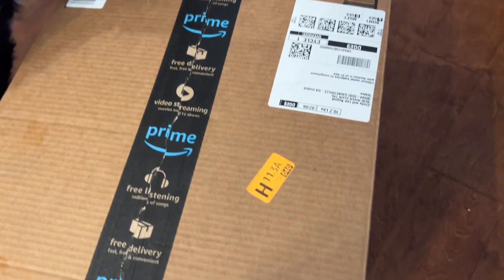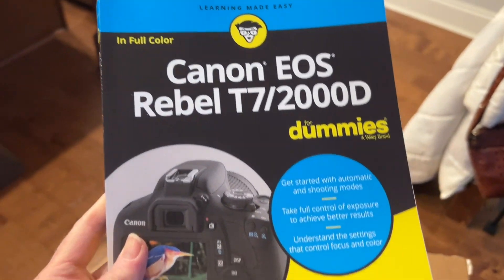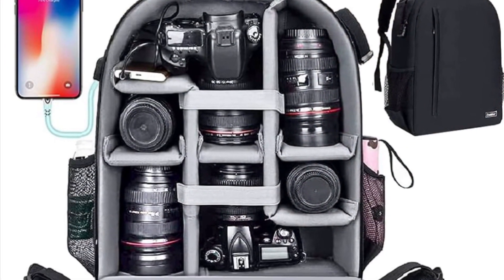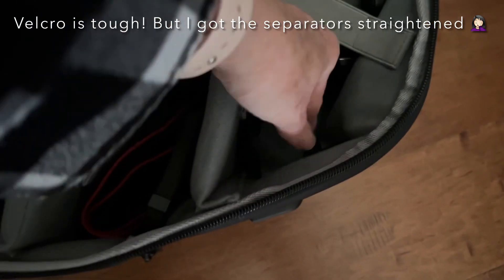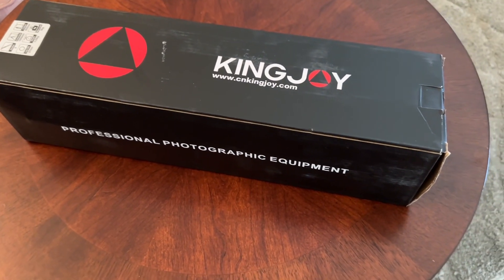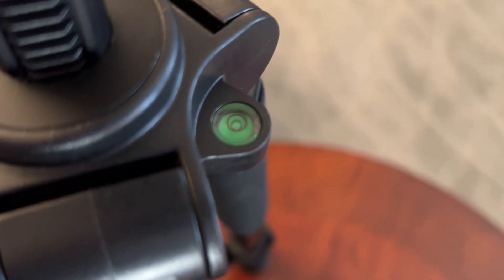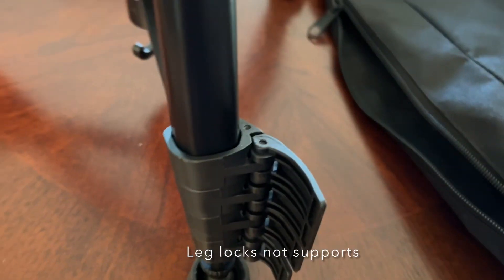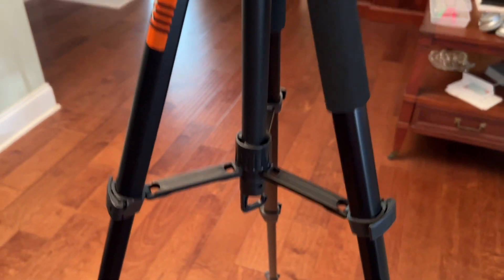Camera gear delivery, lets unbox it!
Part 2 of the new Canon EOS Rebel T7 Camera 📷 for Valentine’s ❤️ Day. We are both super excited to learn new skills in our retirement. Gear includes a tripod, a Canon EOS Rebel T7/2000D Dummies book by Julie Adair King and a media backpack that holds the camera, its accessories, a laptop, iPad, iPhone and tripod.